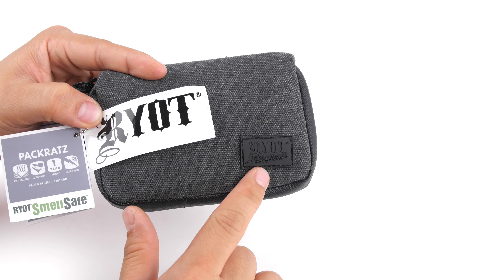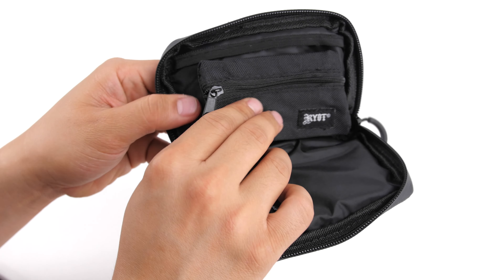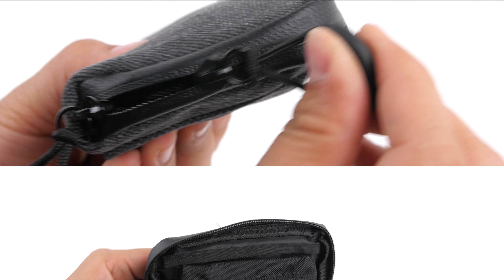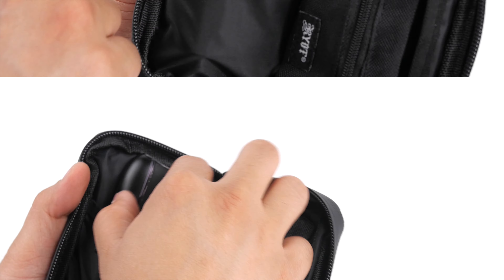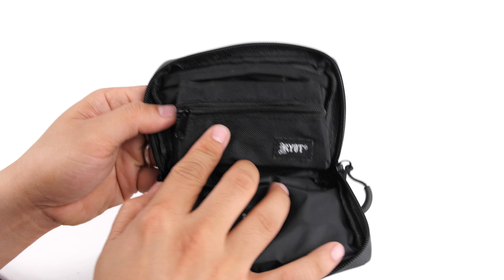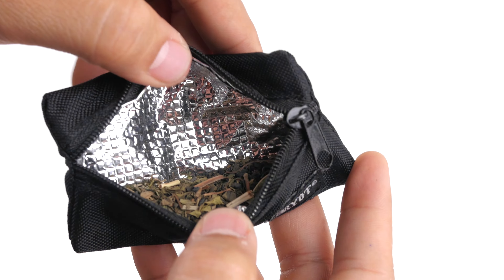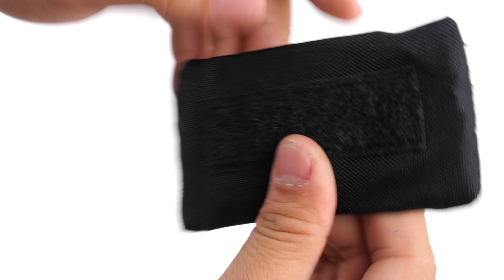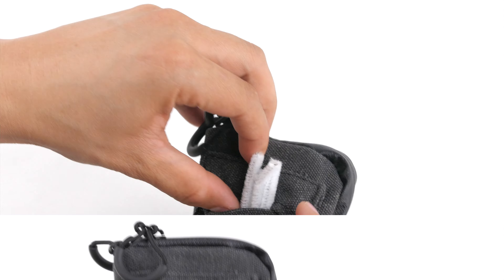Ascent Vaporizer Accessory - Canvas Pouch (Dark Gray) Overview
The Dark Gray Ryot PackRatz canvas pouch is a small, feature filled cases designed to keep everything you need handy and ready to go.   These well padded pouches feature a SmellSafe™ zipper and microscopic carbon application to create a scent resistant enclosure for your Ascent or DaVinci vaporizer. Behind this barrier you will find an easy-to-clean nylon interior as well as a recessed foil lined freshness pouch for your favorite loose-leaf blends. It also features an interior nylon pocket and outer pocket for your additional accessories.